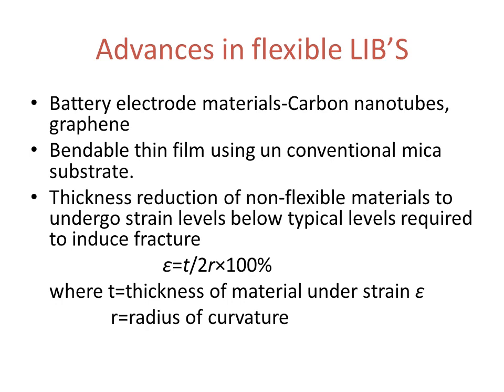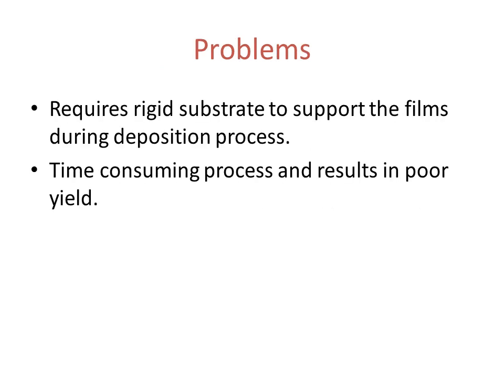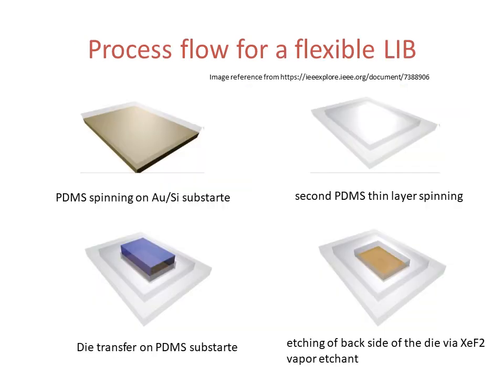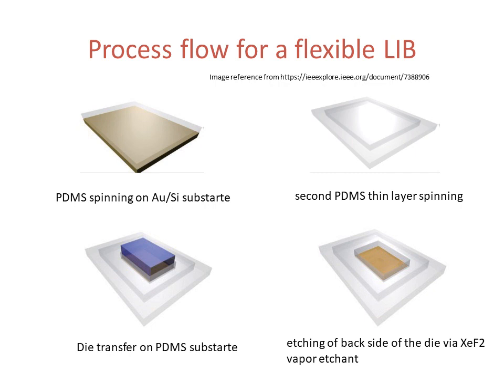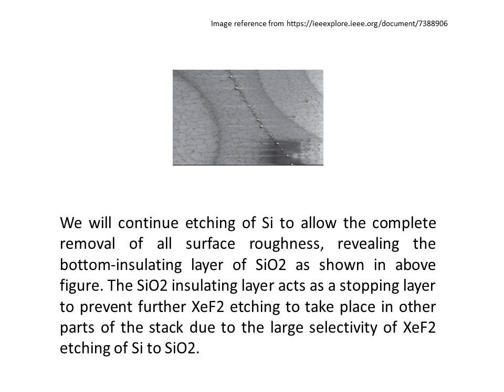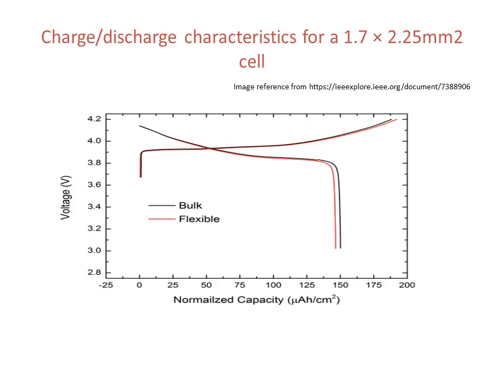flexible lithium ion battery